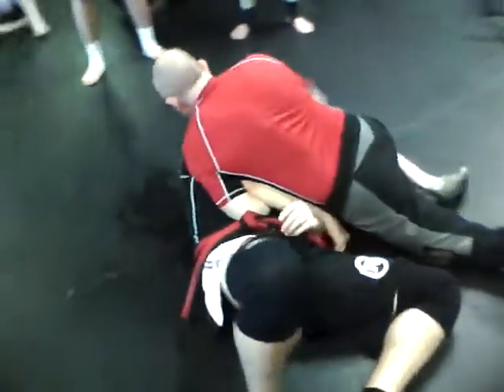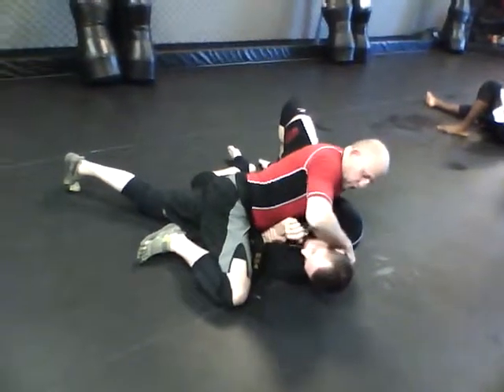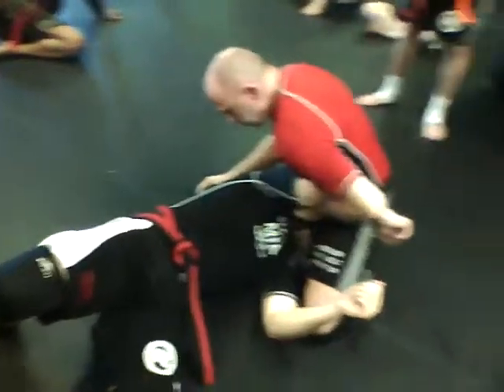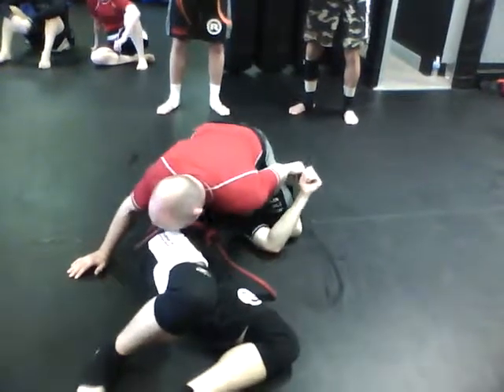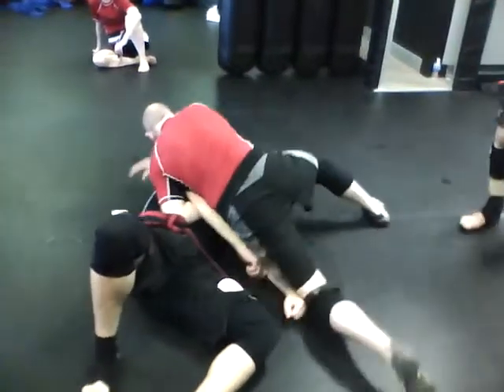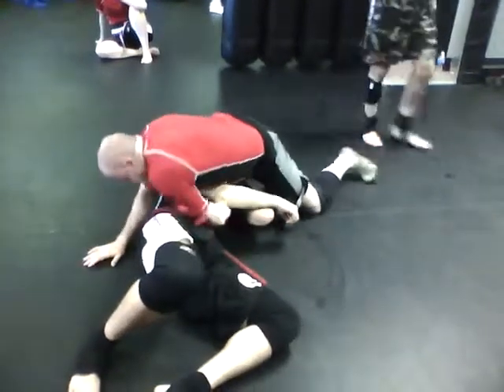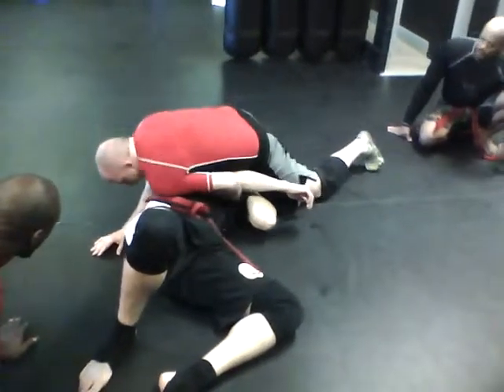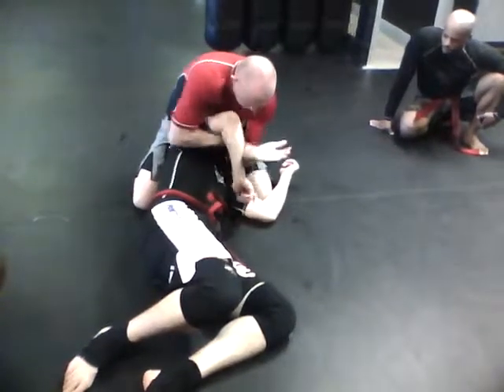Seigler's MMA - Master Tommy Seigler